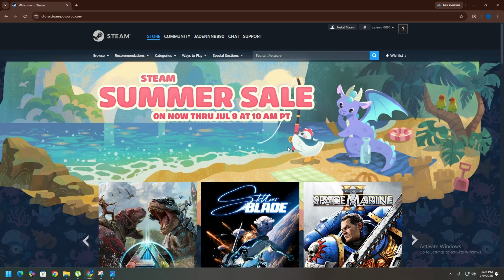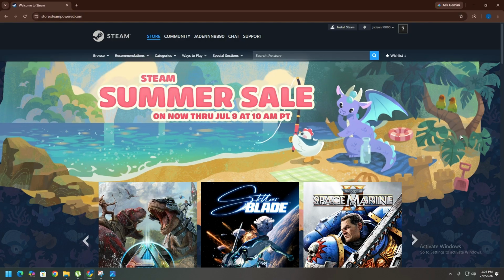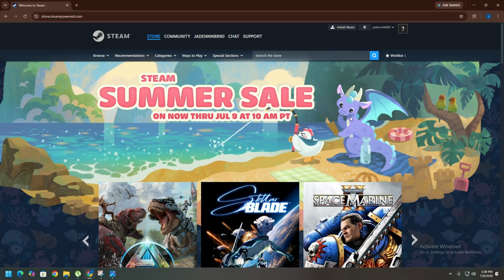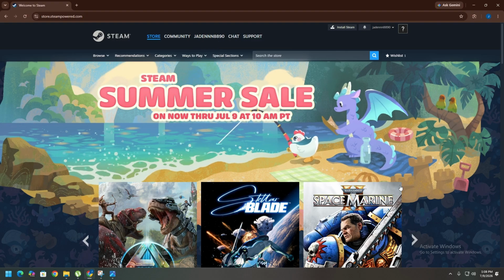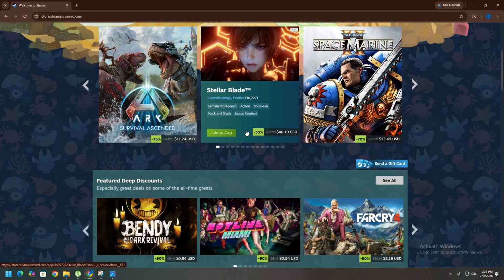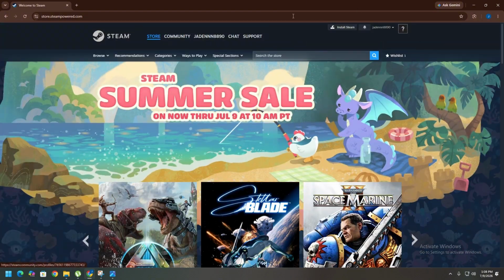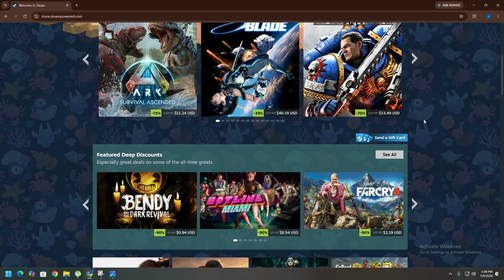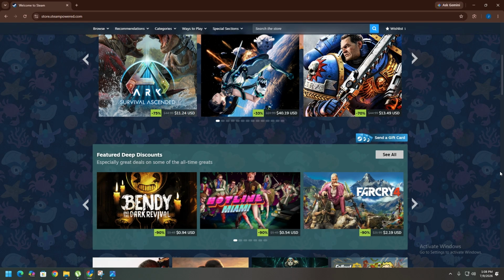How to Make Steam App Load Faster on Old PC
Is Steam running slowly on your old PC? In this video, you'll learn how to make the Steam app load faster, improve performance, and reduce slow startup times. Whether you're using an older computer or a system with limited resources, these tips can help Steam run smoother.

This step-by-step tutorial covers how to clear Steam cache, disable unnecessary startup options, optimize Steam settings, reduce background processes, manage downloads, improve Windows performance, and free up system resources. You'll also learn useful tips for making Steam more responsive on older hardware.

Whether you're browsing the Steam Store, managing your game library, or launching games, optimizing Steam can create a faster and smoother experience. By the end of this video, you'll know how to speed up Steam and improve performance on an older PC.

If you found this Steam tutorial helpful, don't forget to like the video, subscribe to the channel, and turn on notifications for more Steam tips, PC optimization guides, gaming tutorials, and easy tech how-to videos.